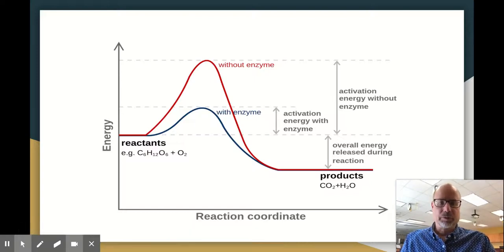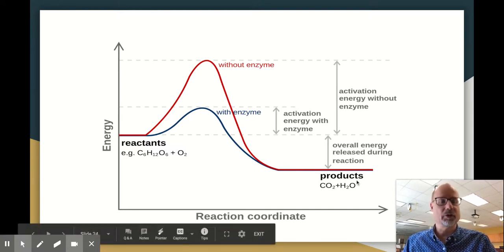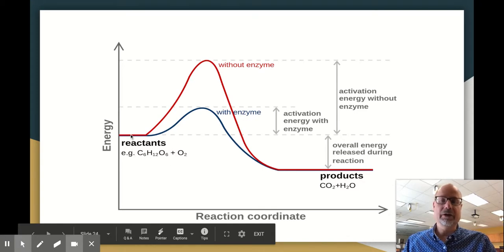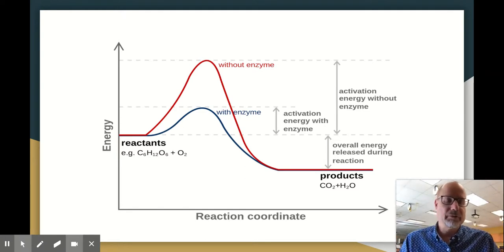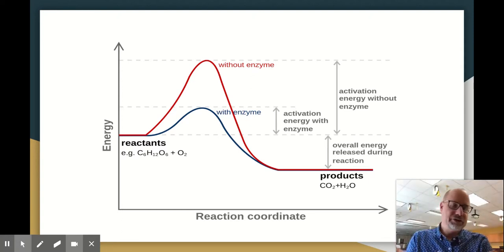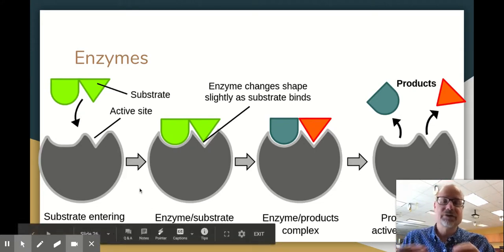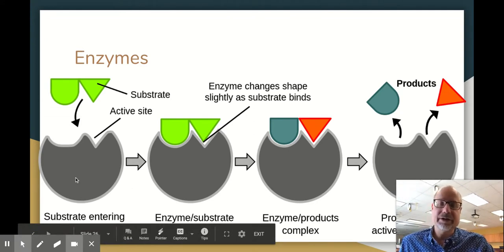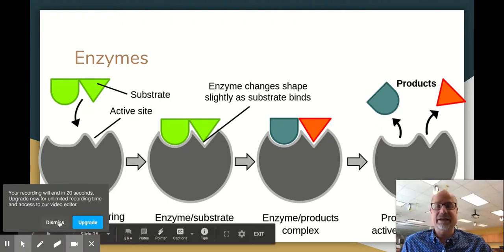Enzymes and Activation Energy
How do enzymes make the reaction quicker?